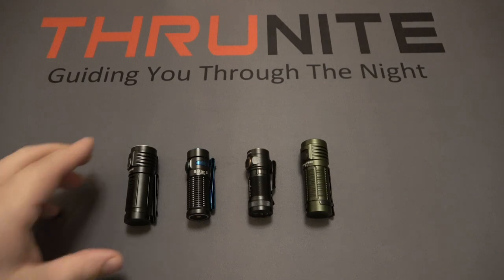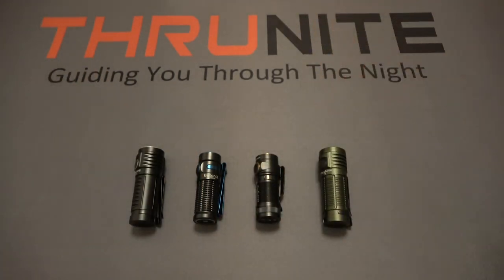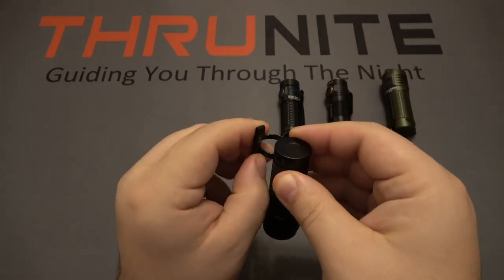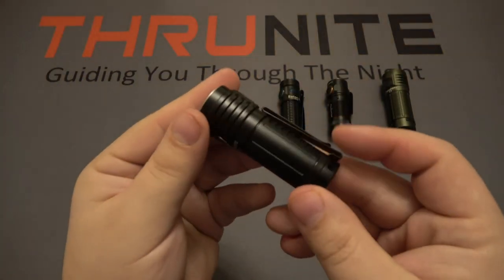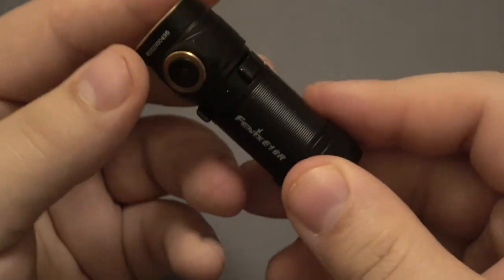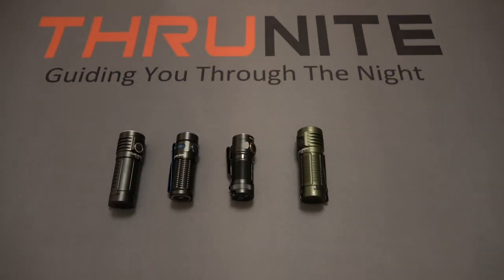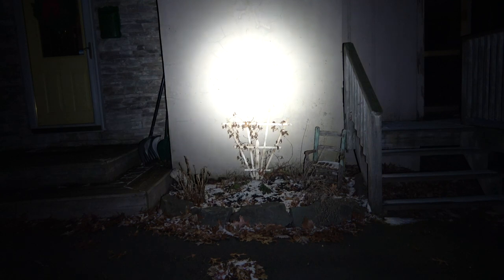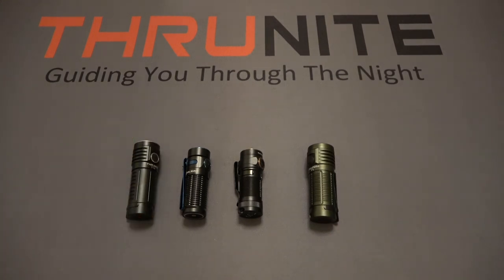The Best EDC Flashlight Comparison: THRUNITE T1S vs Olight Baton 3 vs Fenix E18R vs ThruNite T1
2 Winners picked next week!

Thank Cutlerylover for doing a different brands' Everyday Carry light comparison video.

This is EDC flashlights comparison video of THRUNITE T1S, Olight Baton 3, Fenix E18R and THRUNITE T1. The video will compare several aspects of these brand's EDC lights. So which one is the best EDC pocket flashlight for you?

THRUNITE T1S

THRUNITE T1